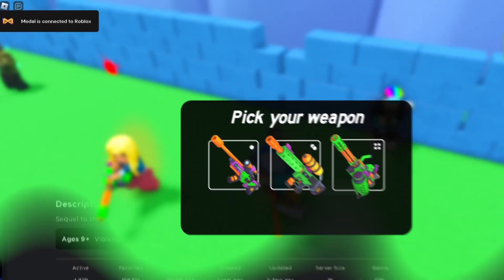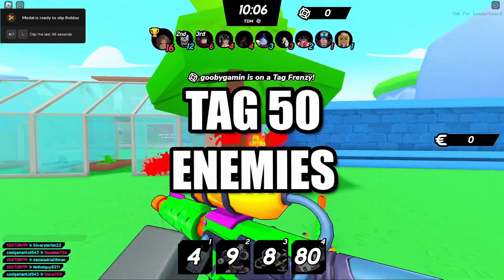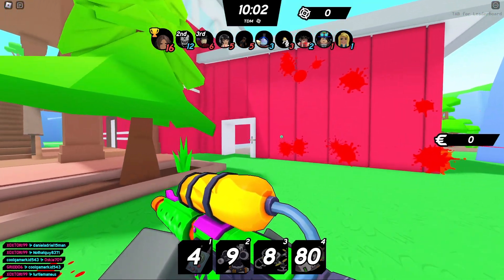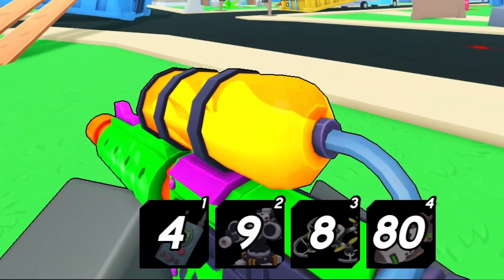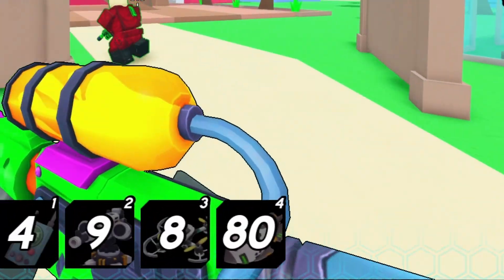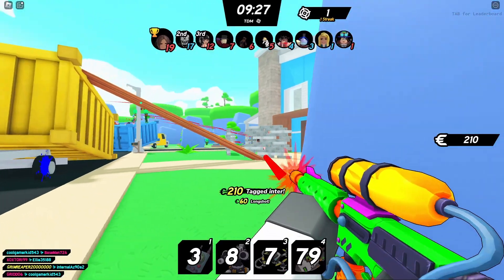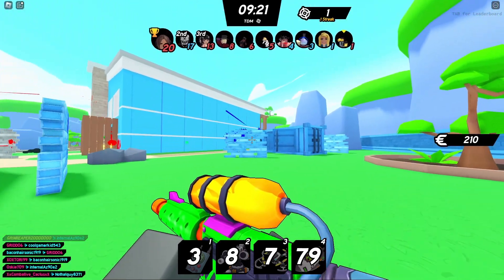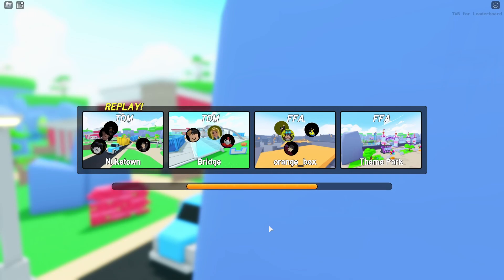ROBLOX THE HUNT! How to get the BIG PAINTBALL 2 HUNT BADGE!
Hey There! In this video I’ll be showing you how to get the BIG PAINTBALL 2 HUNT BADGE for the ROBLOX THE HUNT EVENT!